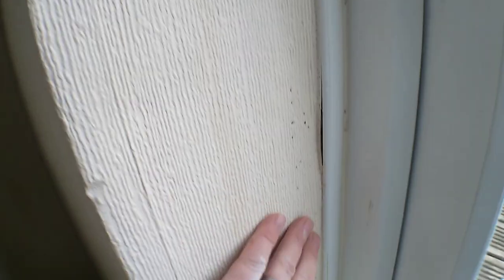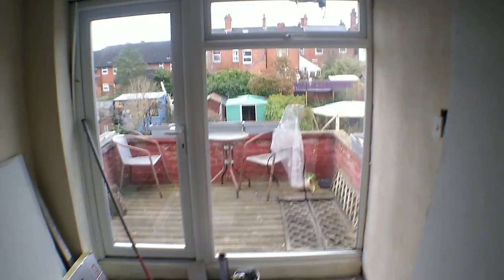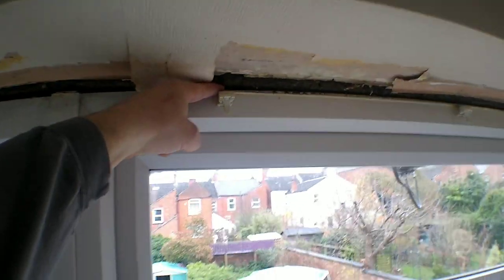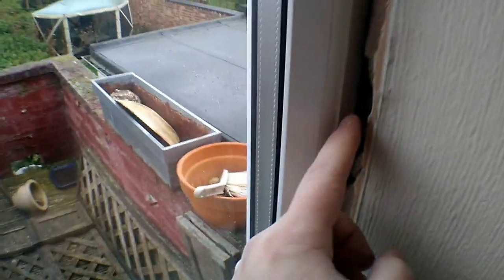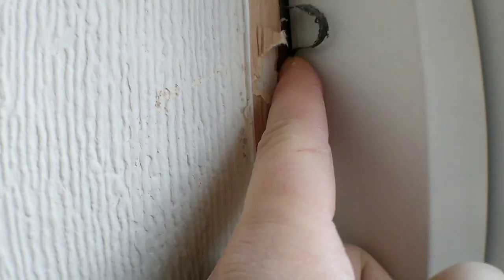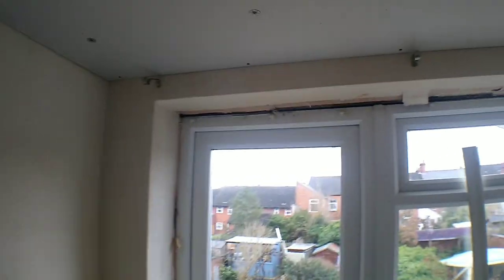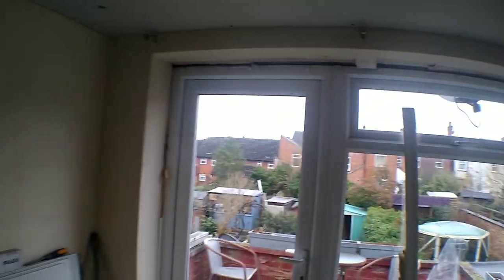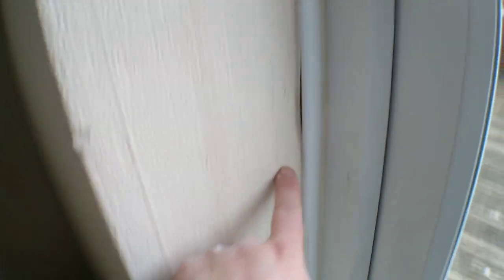MOULD AROUND WINDOW WHY?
We are Warwickshire plastering specialists

👉Internal wall insulation
👉Sound Insulation
👉Cork spray insulation
👉 Penetrating damp repairs
👉Rising damp repairs
👉Load bearing wall removal
👉All plastering work

SD Roberts Quality Plastering